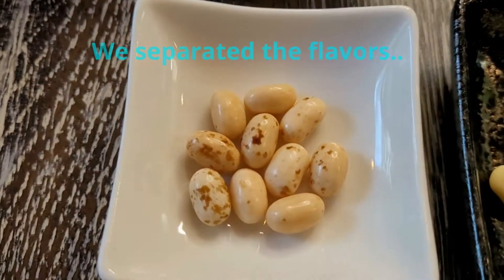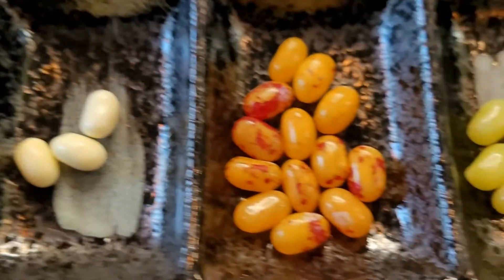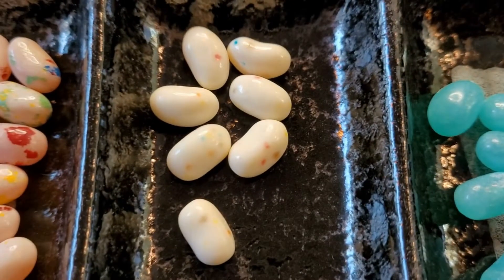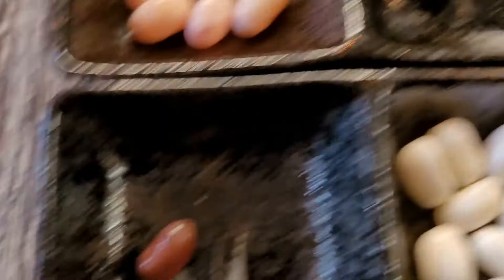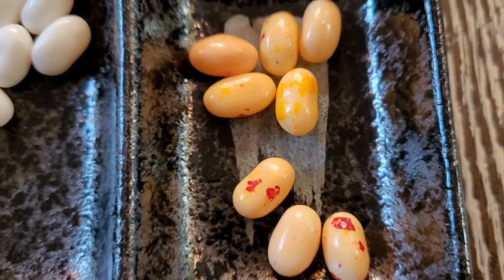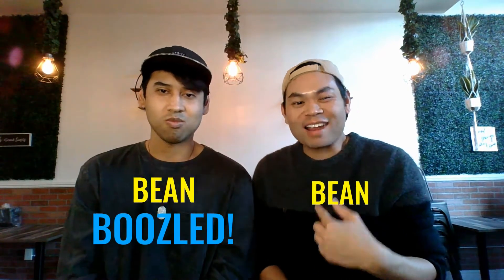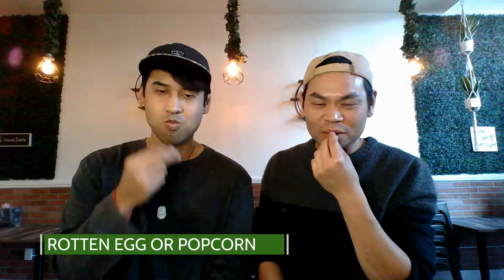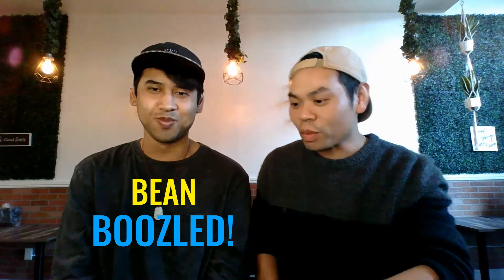Jelly Belly Time! Game Time with Bean Boozled (Gay Couple)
While we were grocery shopping we found a Jelly Bean game!  There's normal favors like; coconut and popcorn, and boozled flavors like; stinky socks and dirty dishwasher.  Find out how many times we got bean boozled!